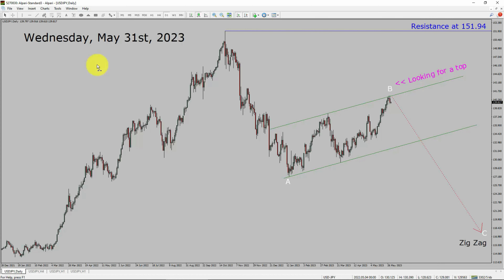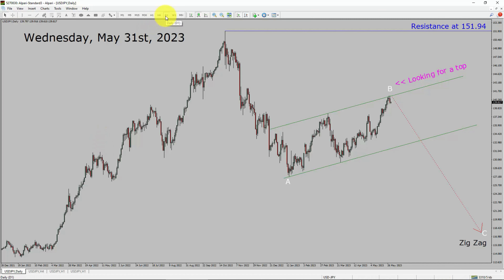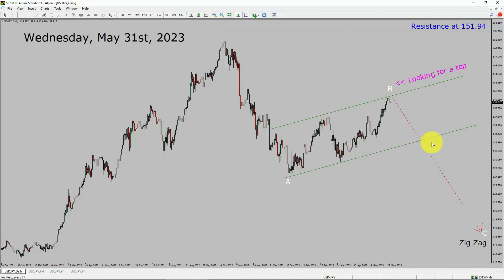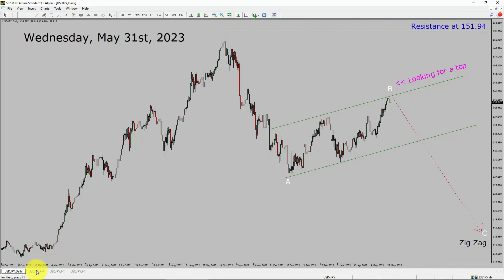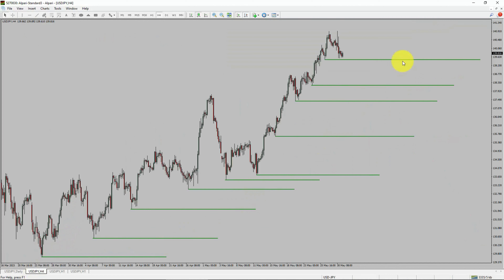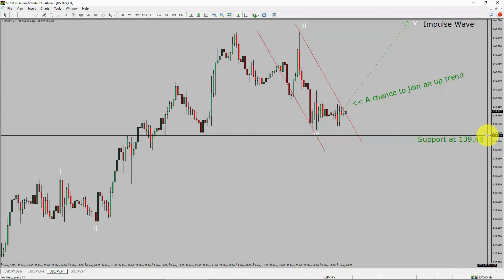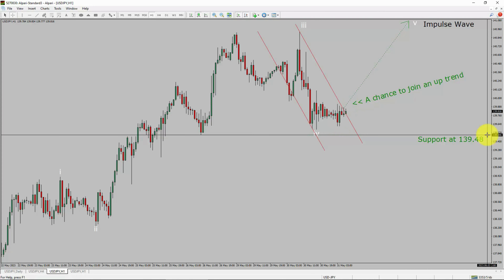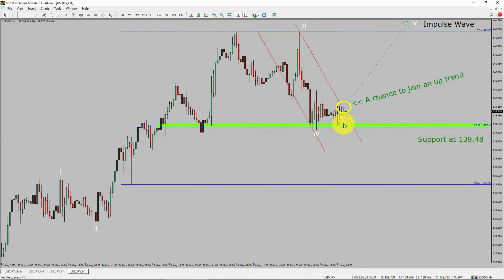USD JPY Elliott Wave Analysis | Forex Forecast May 31, 2023 | USDJPY Analysis Today